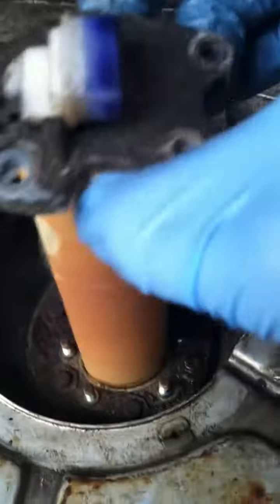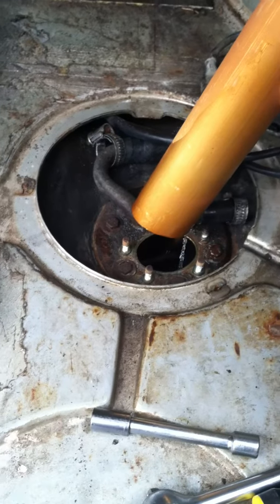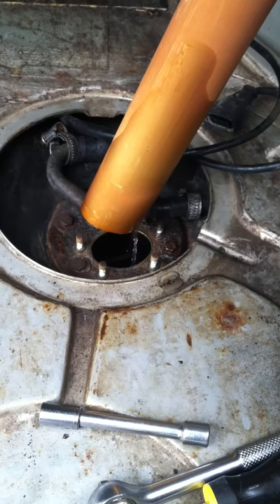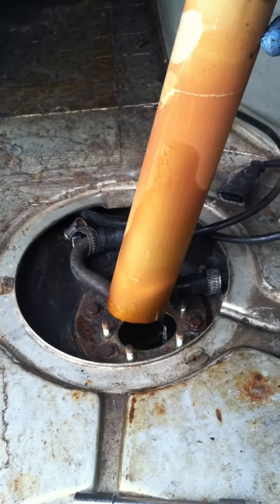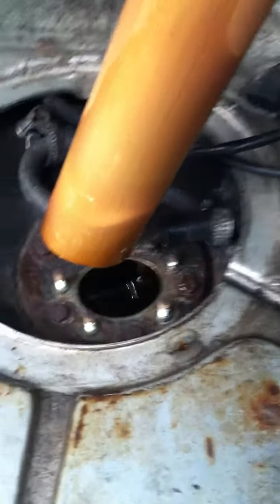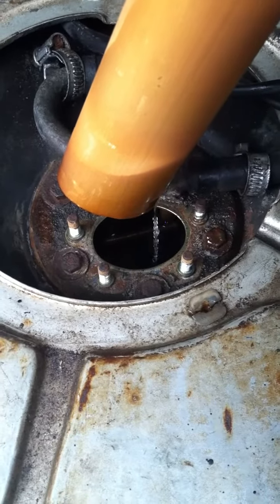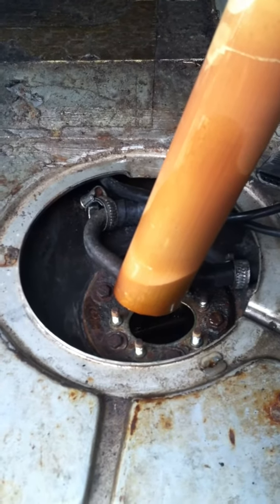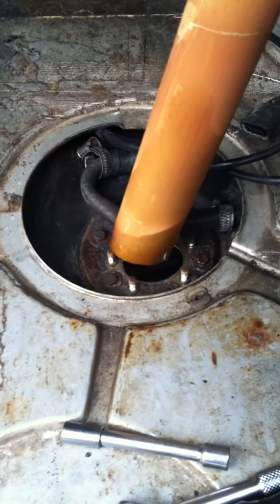klaus fuel sender1